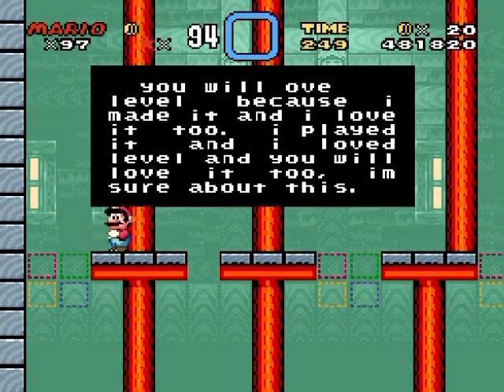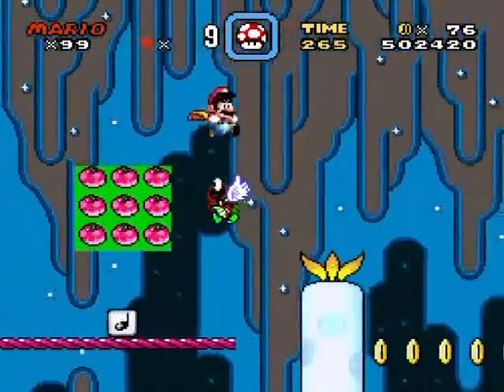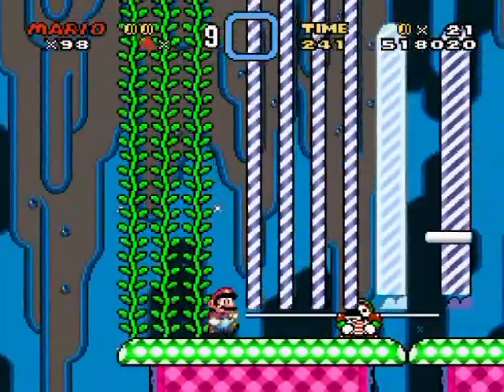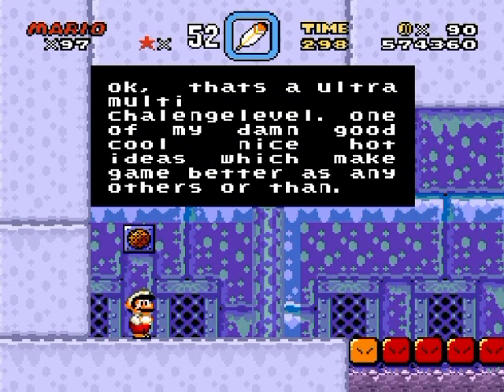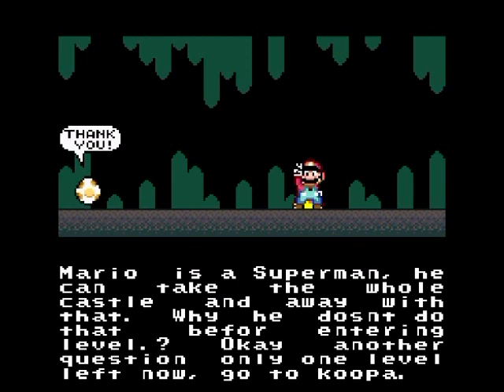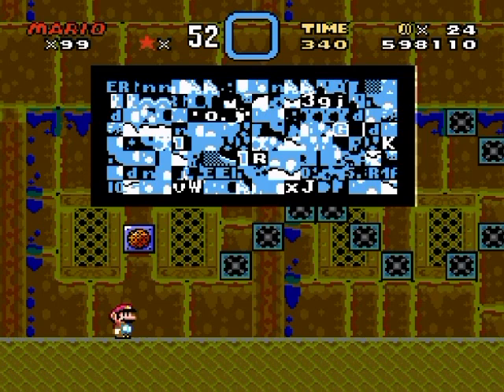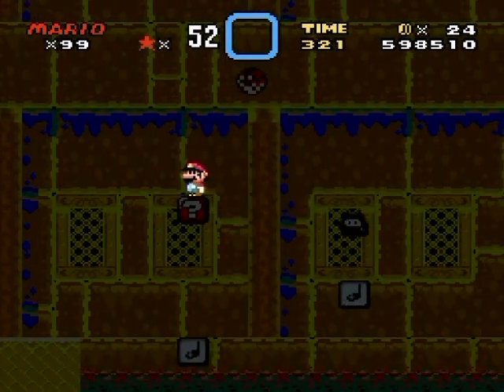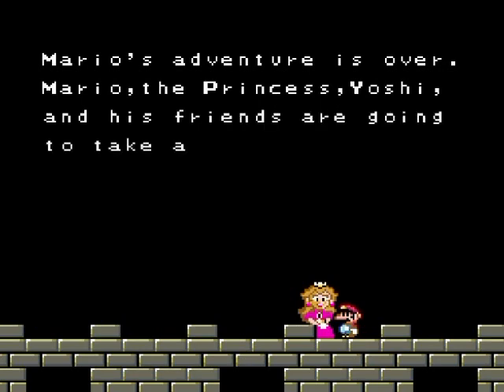Chaos CompleXX Walkthrough Part 5: greatgame final!!!!!!!!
im sadden to see the game ennd so soon but it had too eventual i guess but it was fun ride to play a good gam lik this!

(Joking aside, this game really is good for what it's supposed to be: a humor-filled "bad" hack that is likely part satire. Yet at the same time the game is entirely playable as it has relatively low difficulty throughout despite the game claiming otherwise. ;D Despite how it looks, it also has a high level of polish because it takes a lot of thought to make something this bad and make it entertaining. So if you are into Super Mario World hacks, give this one a whirl for laughs. I doubt you'll be disappointed.

It was quite a joy editing the videos for this! Purposfully creating fun glitchy graphics and editing videos in a poor fashion that feels natural as if I was a bad video creator is a blast because it let me do humor that wouldn't otherwise fit in another walkthrough. My touches can't match the game itself though, lol!)

Time Stamps:
0:00 HOUSE IN YALLEY
3:55  BLACK HEAT BAT GUYS
7:30 darkness place
11:32 ULTRA MULTICHAOS
15:56 Chaos CompleXX

26:44 Ending
27:40 Credits
28:25 Enemy List
28:40 THE END